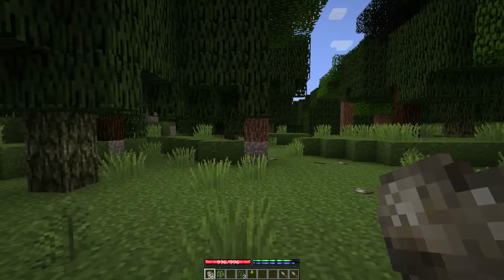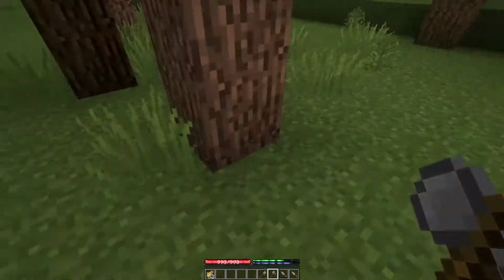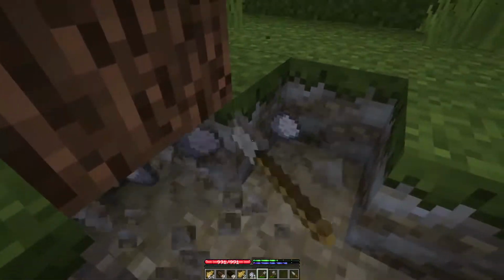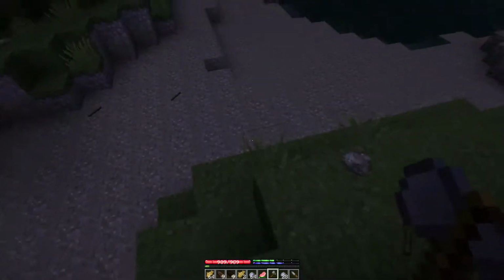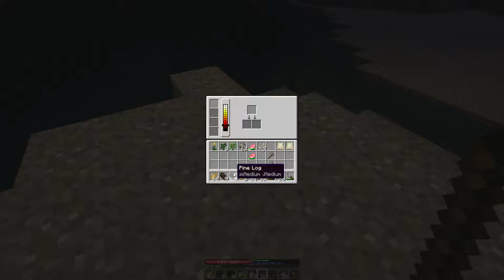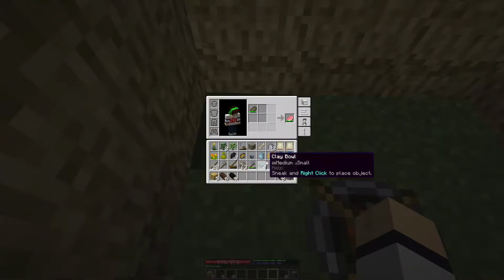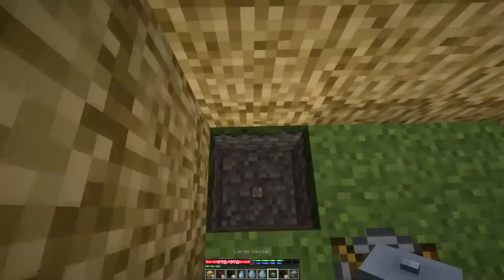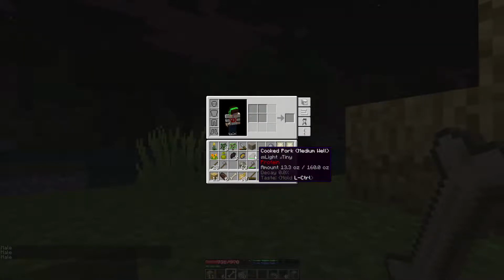TerraFirmaCraft Ep. 1 "Stone Age"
My 100th Video!!  A new Series called TerraFirmaCraft, Where you start off in the year 1000 and punching a tree is no longer a reality!!  Come join in on the fun! :)

Want to help support me?  (Not Required)